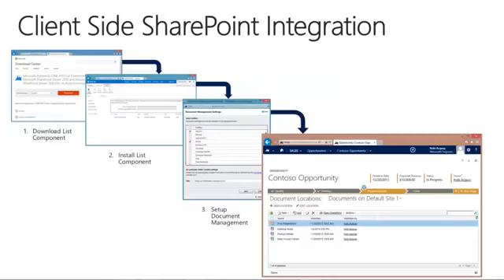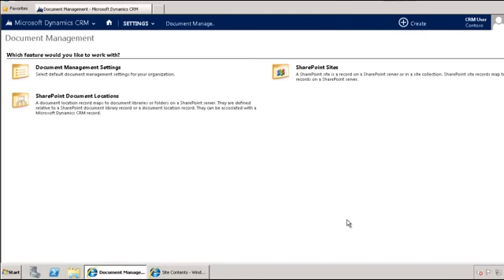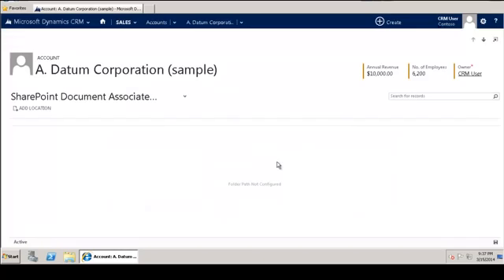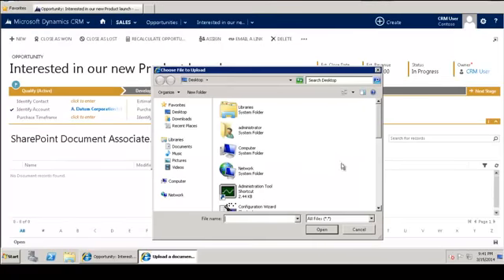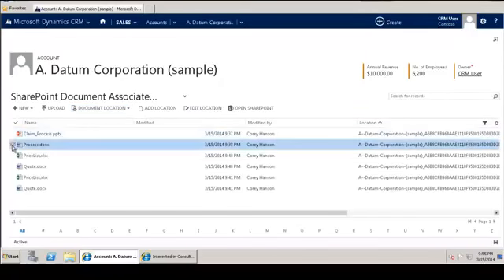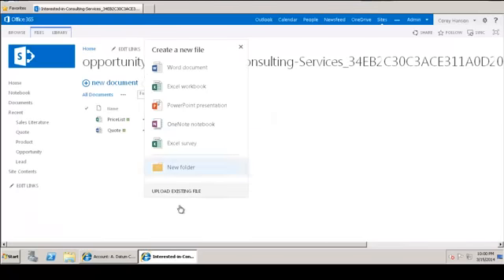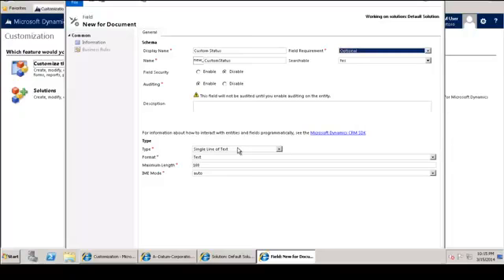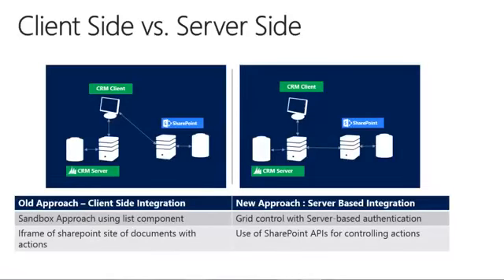Microsoft Dynamics CRM 2013 Spring '14 SharePoint New Features